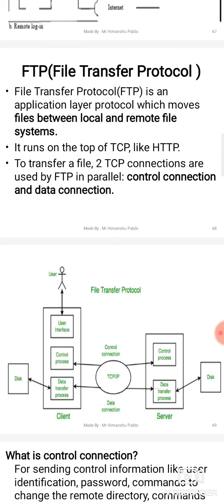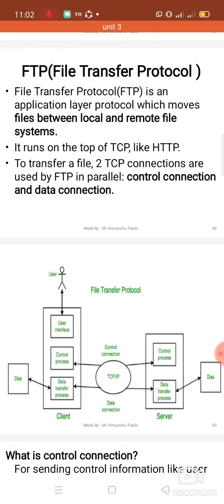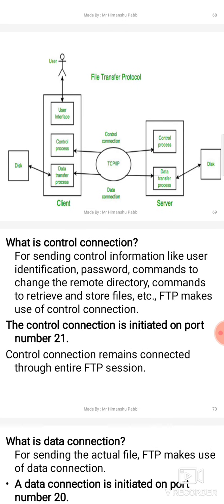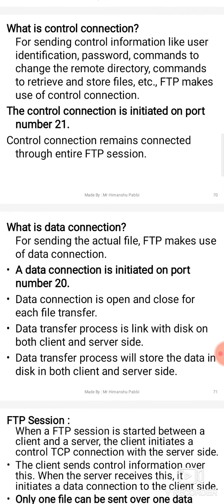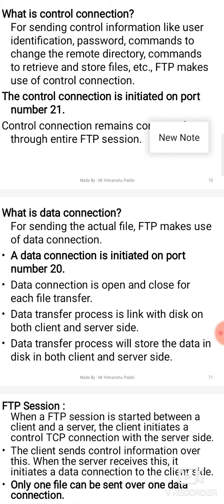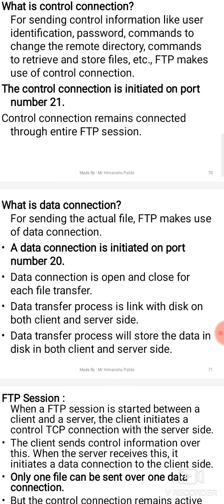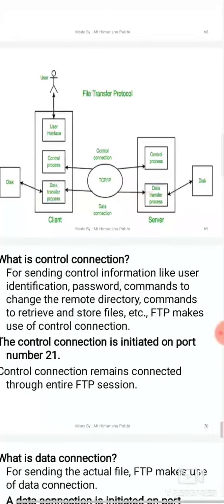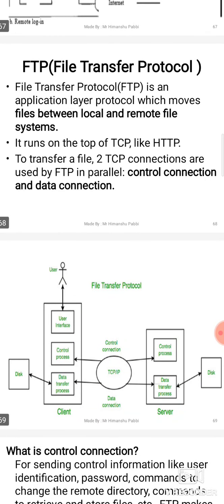FTP(Application layer protocol)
In this video you will get complete information about FTP